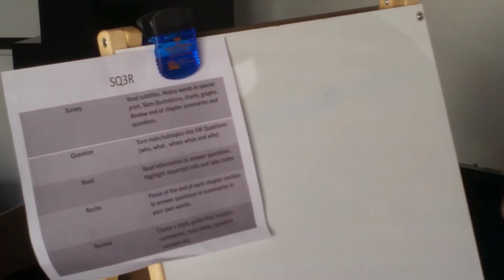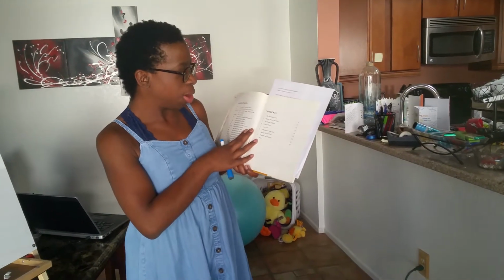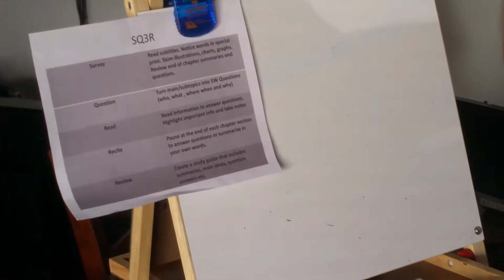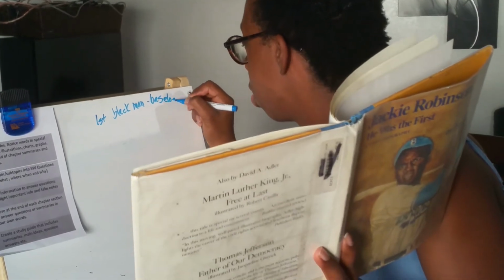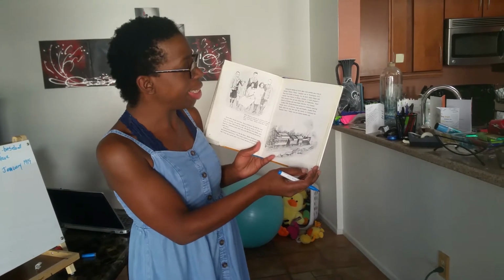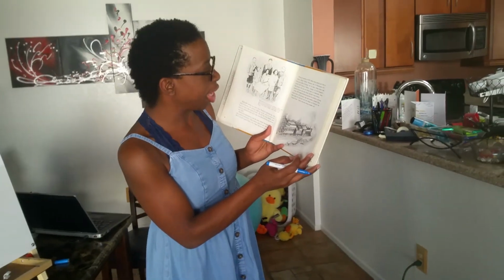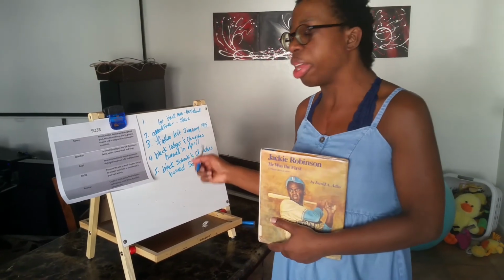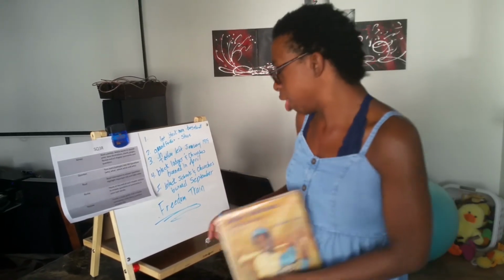M8A1 Reading Strategy Mini Lesson Presentation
Washington ESE 272